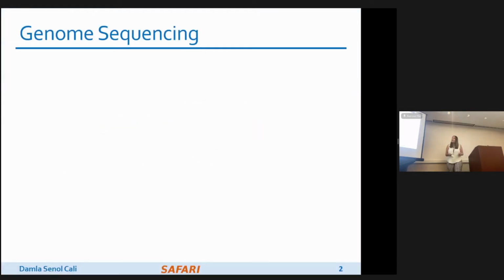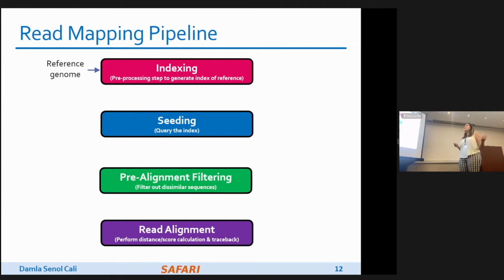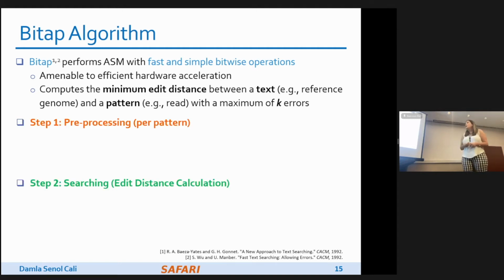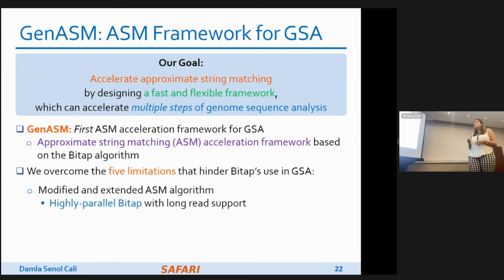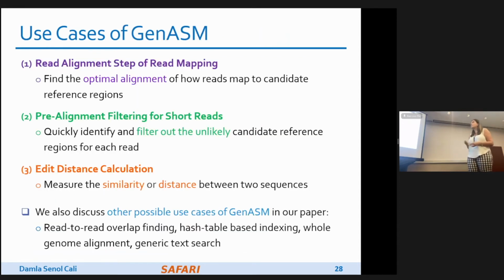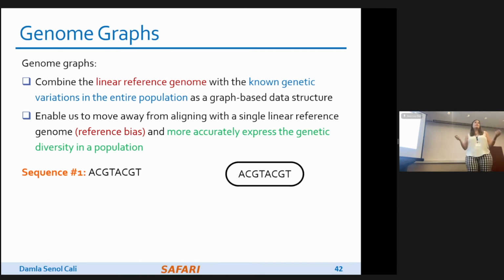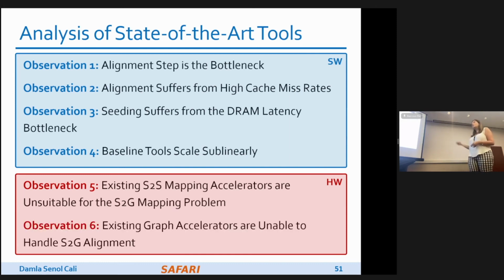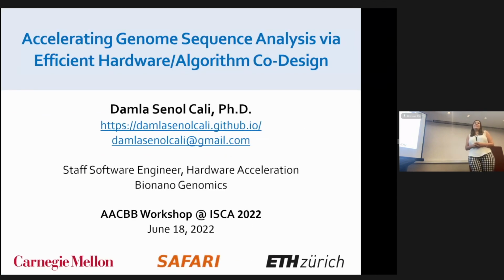Damla S. Cali - Accelerating Genome Sequence Analysis via Efficient HW/Algorithm Co-Design (AACBB)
Talk at the 49th The International Symposium on Computer Architecture (ISCA), New York, NY, United States.